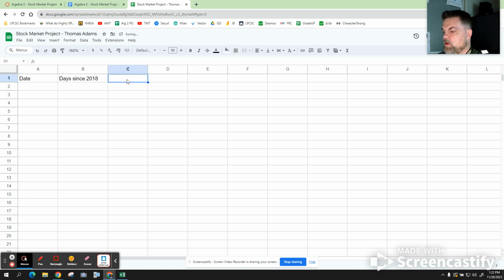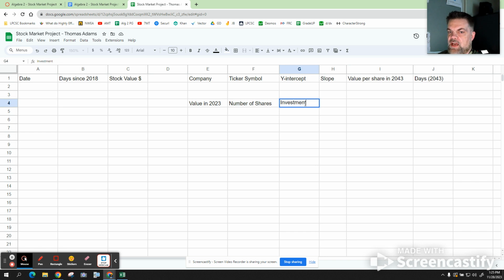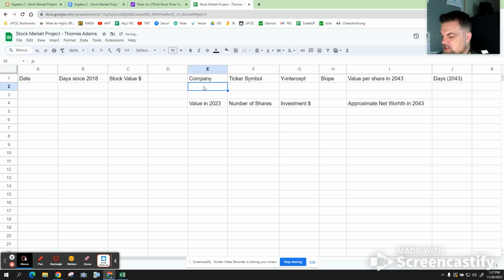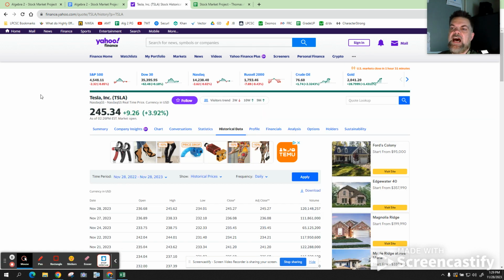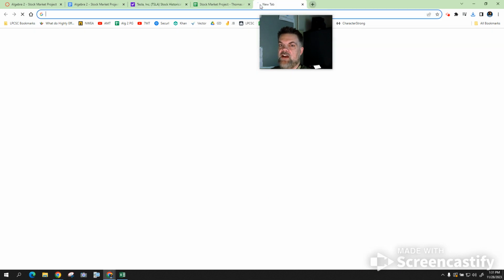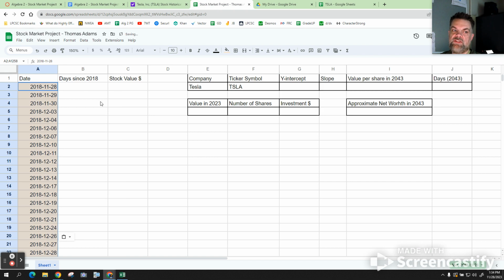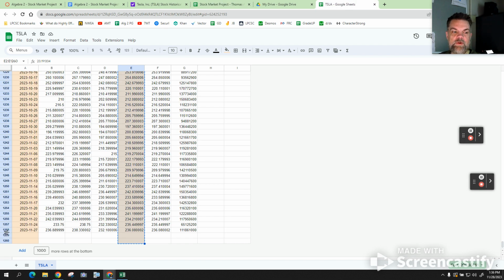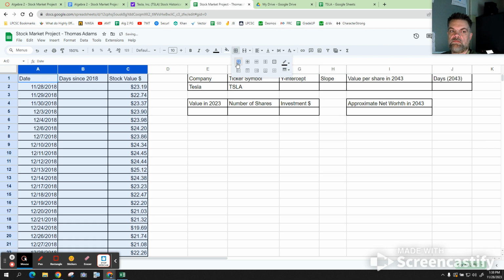Algebra 2 Stock Market Project Create Spreadsheet and Import Data